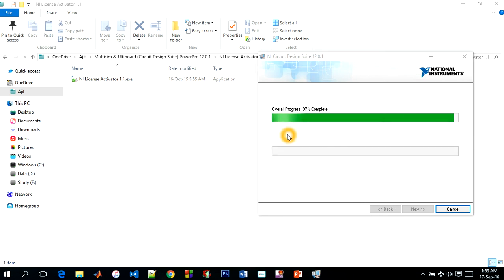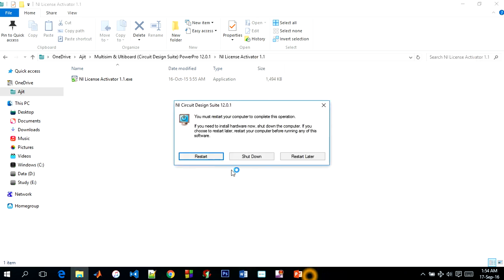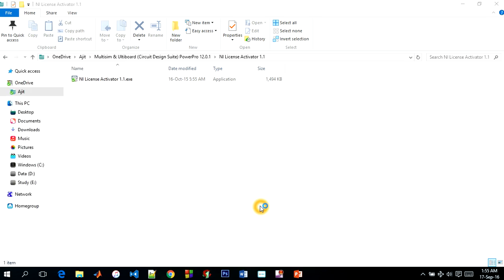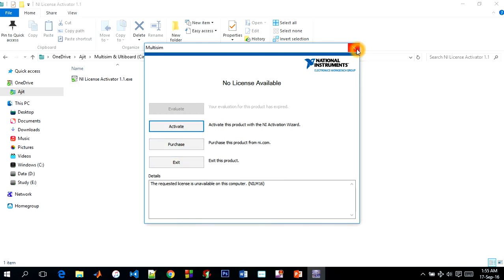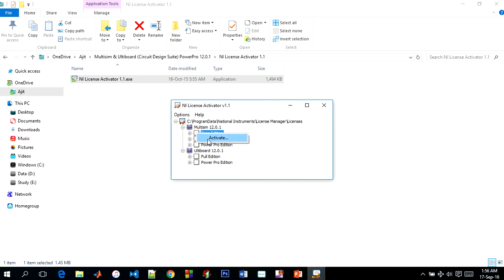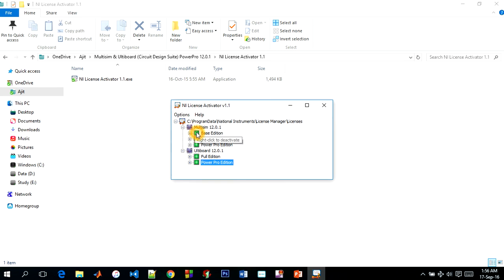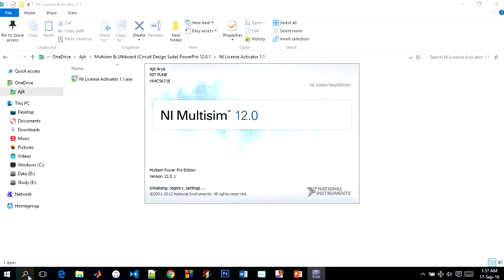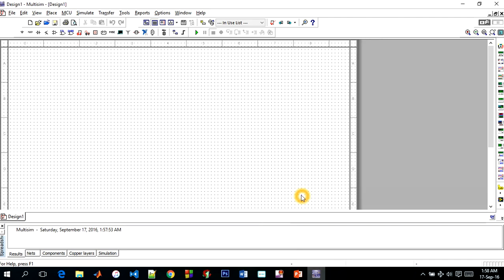How to Download and Install MULTISIM Part 2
Welcome you all to our absolute free beginner class on YouTube. Here We're gonna learn the basics of Programming, Embedded systems, Software Development, Latex, AUTOSAR, Electric Vehicles-related pieces of stuff. In addition of that we'll also learn, Basics of Trading, ShareMarket Overview, etc.